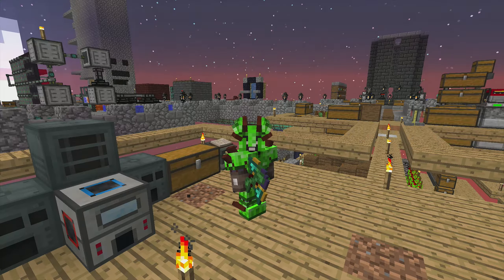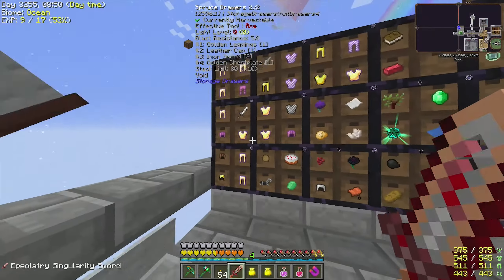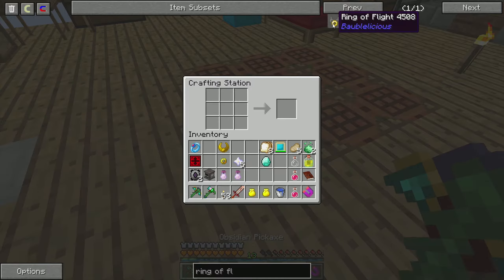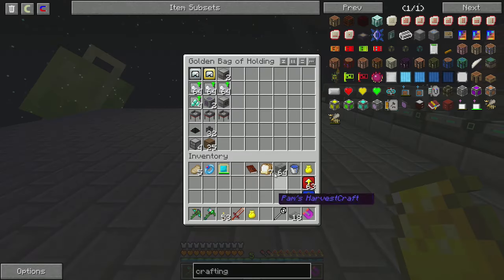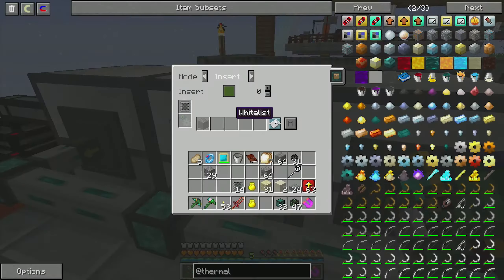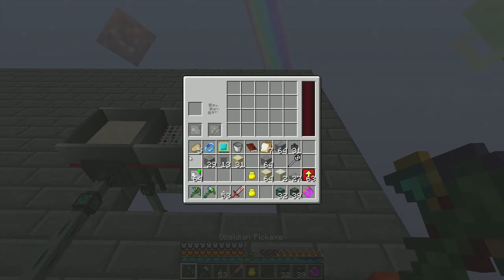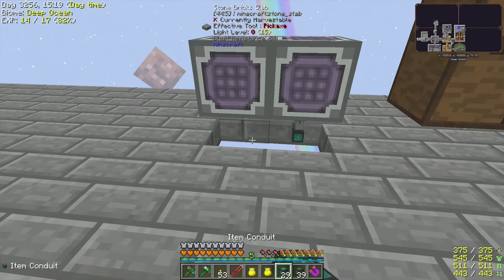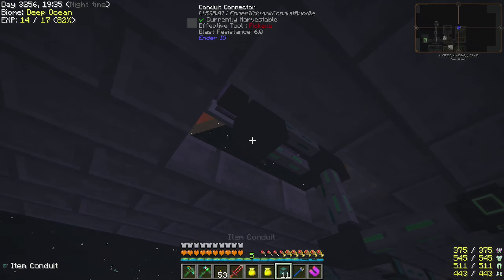Project Ozone 2: Reloaded (Titan Mode) - EP11: "Flight + Better Ore System" [HD]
Welcome to my let's play of Project Ozone 2: Reloaded! We are playing on the Titan Mode which makes recipes a lot more difficult.